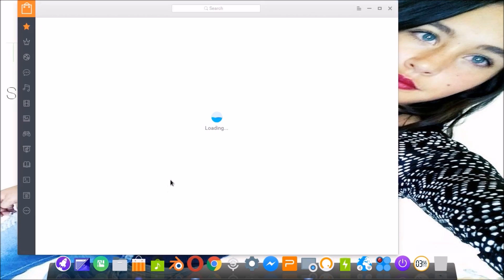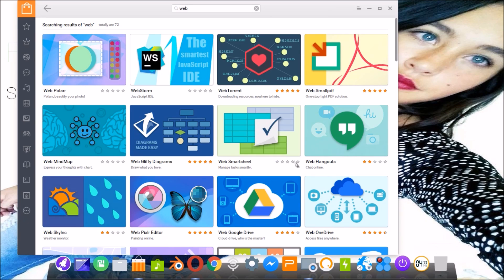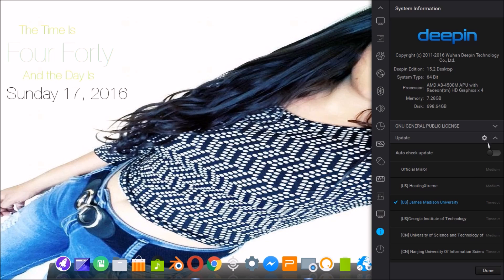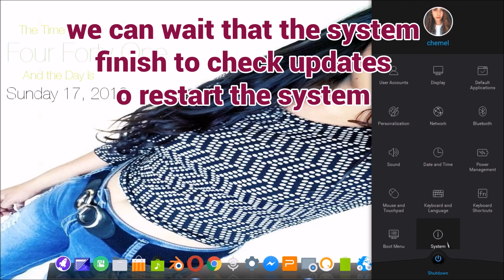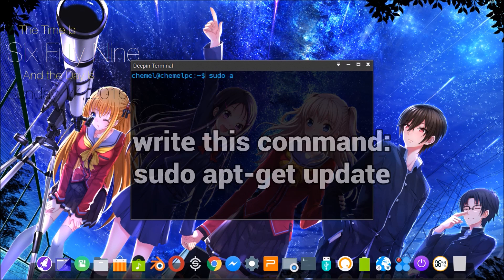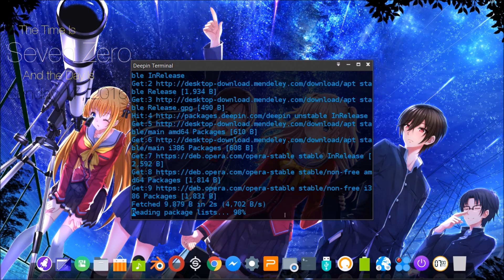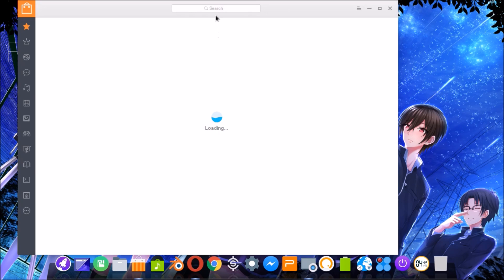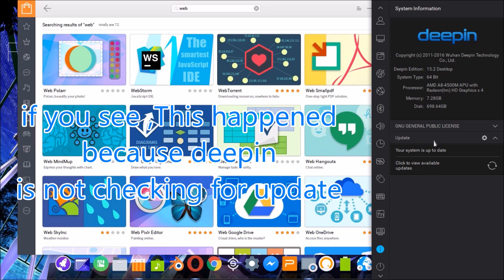DEEPIN STORE DOESN'T WORK , SOLUTION!!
DO YOU USE DEEPIN OS? JOIN THE GROUP ON FACEBOOK

ALSO THERE IS A COMMUNITY ON GOOGLE + JOIN IT!